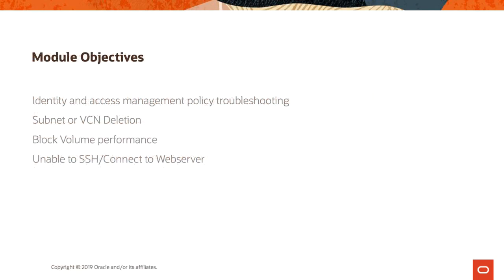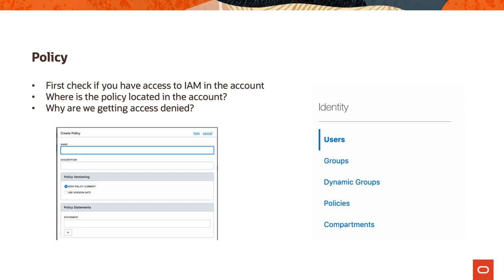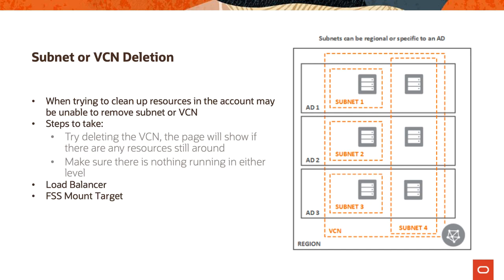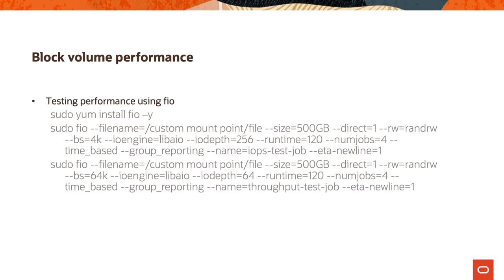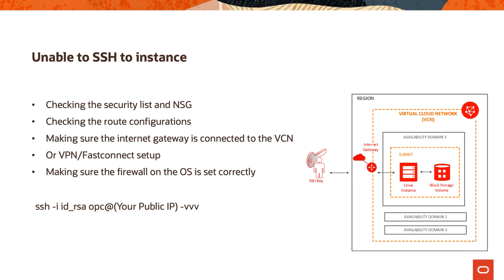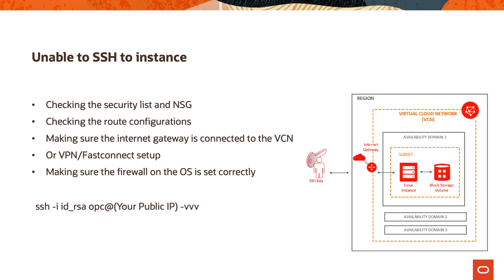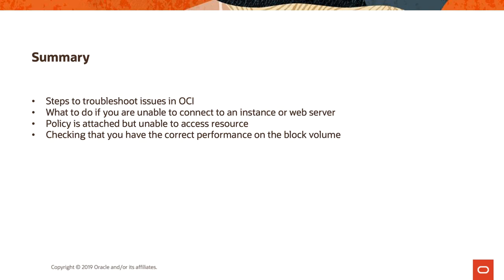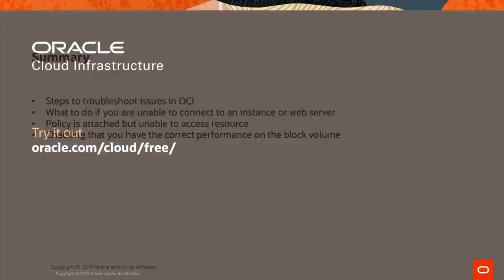OCI Operations - Level 100 - Part 5 - Troubleshooting and Performance